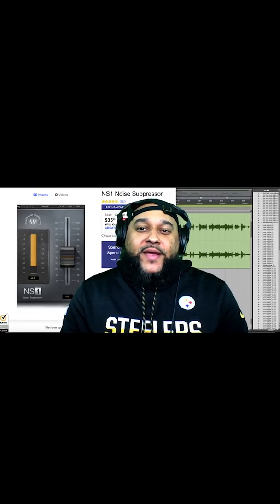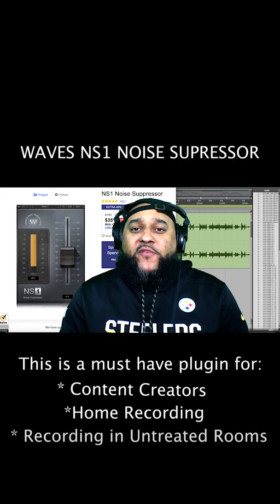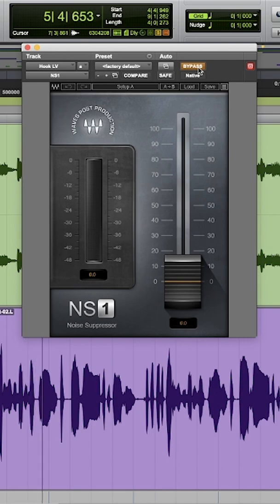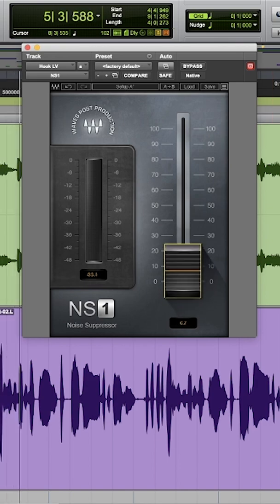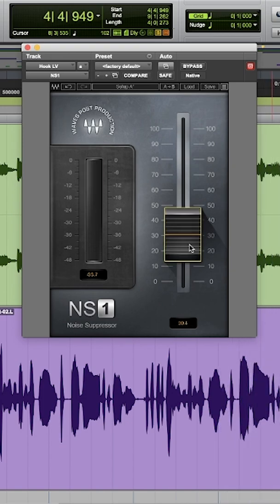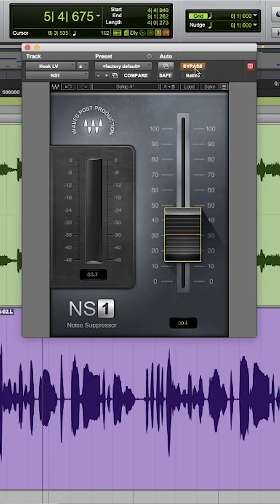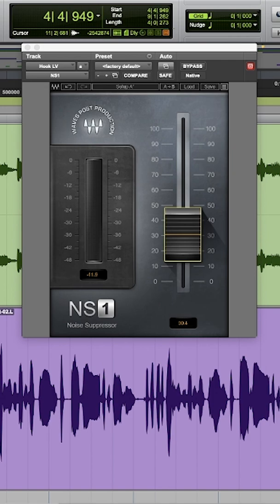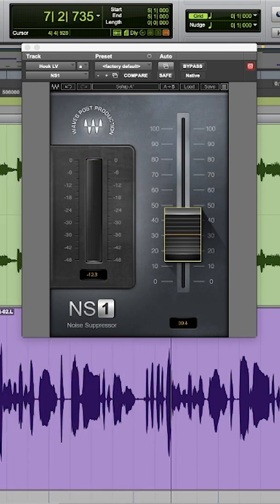How To Remove Background Noise From Vocals Using The Waves NS1 Noise Suppressor Plugin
In this short video I will be showing you how to use the Waves NS1 Noise Suppressor plugin to remove unwanted background noise from your vocal recordings. This is a must have plugin for content creators, home recording, or any vocal recording that happens to take place in an untreated room. Simply increase the fader to remove more unwanted noise such as air conditioning, room noise, etc. to quickly clean up your recordings.

I will receive a small portion of the sale at no extra charge to you. Thanks for supporting the channel!